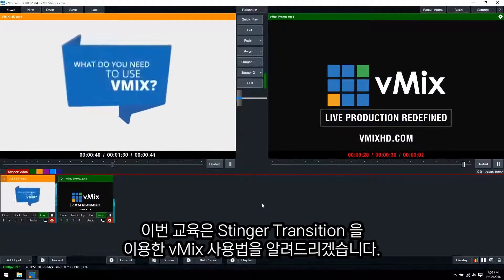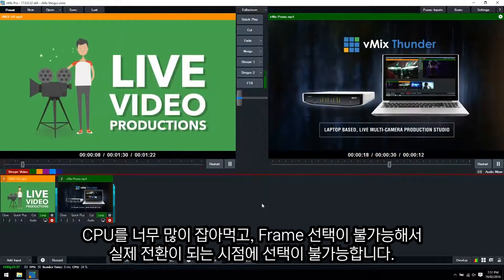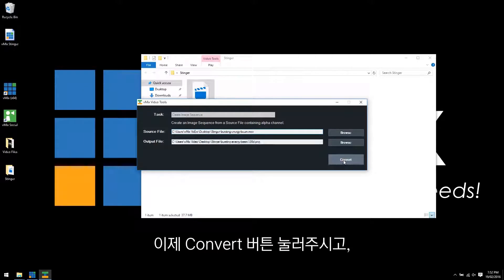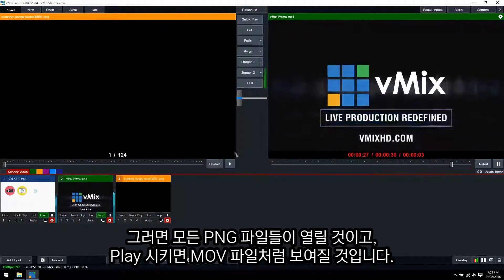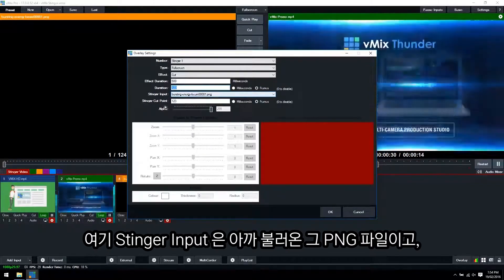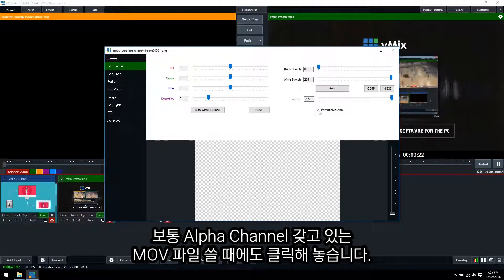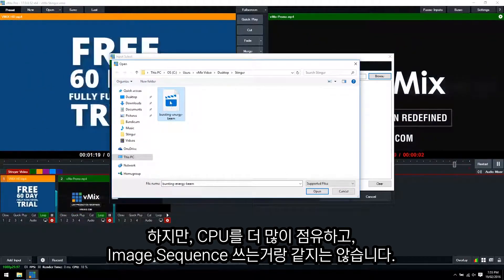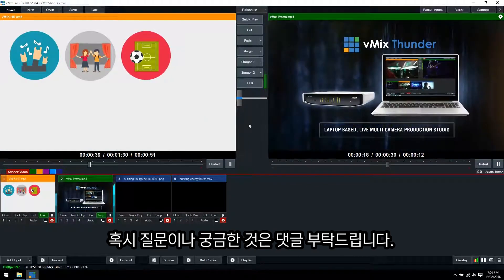[코노바코리아] vMix 화면 전환 효과 사용 방법 / 라이브중계 / 온라인예배 / 온라인강의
vMix 화면 전환 효과 사용 방법 입니다.